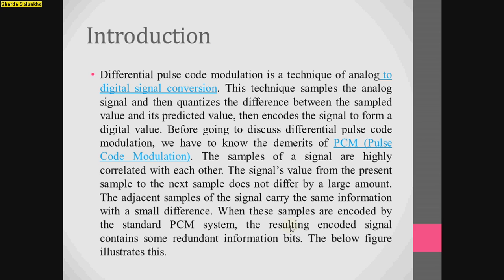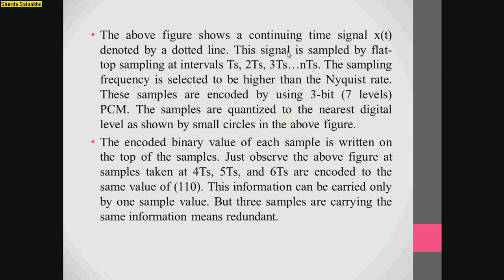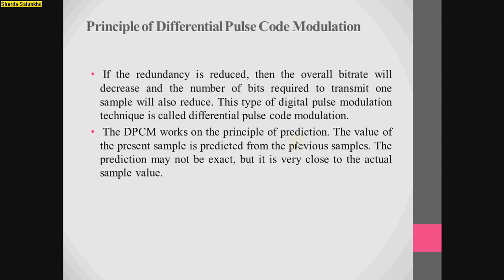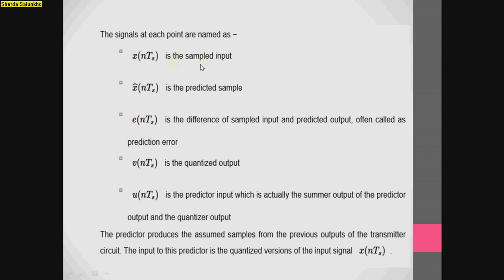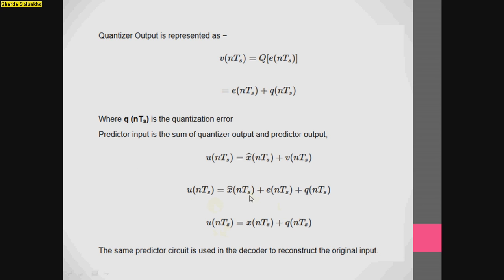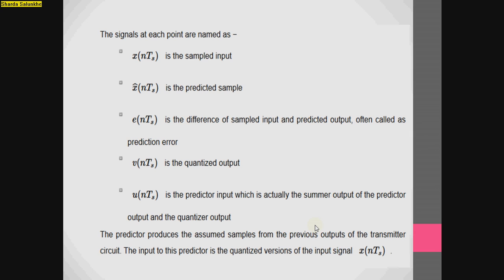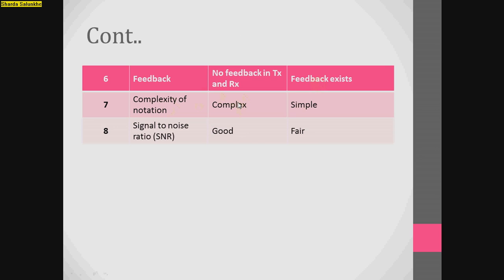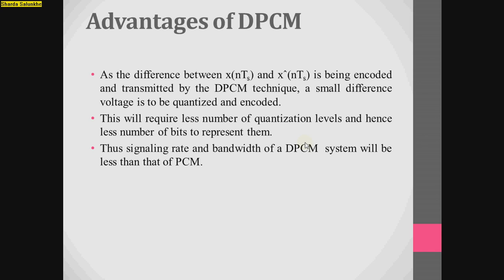DPCM lect7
Digital Communication

Contents:-Differential Pulse code modulation, advantages, disadvantages, application